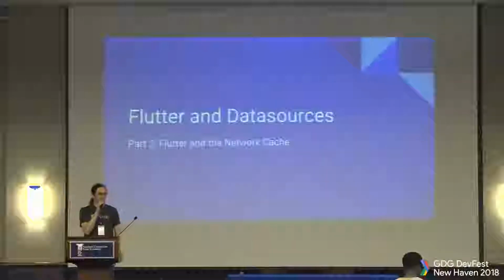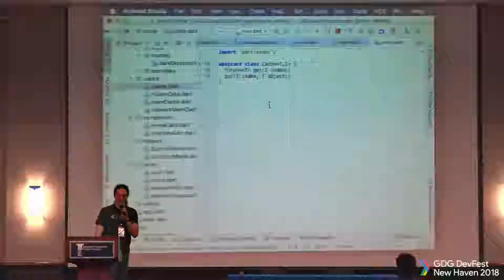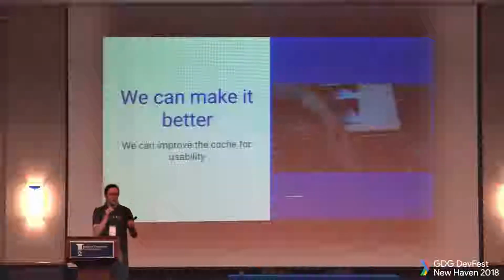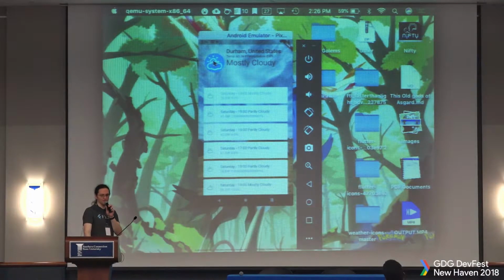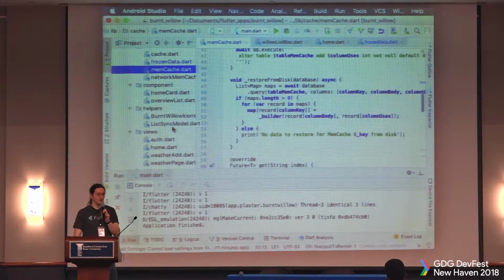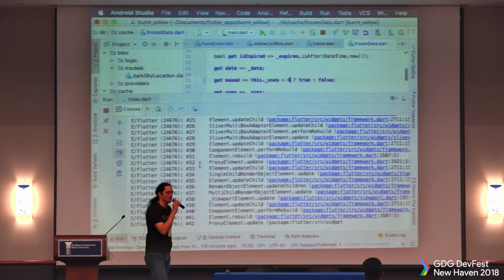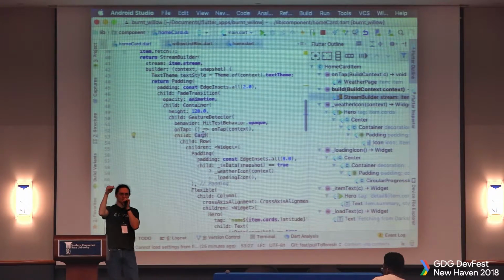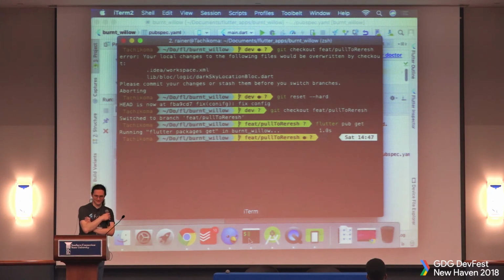Flutter: Using Data Sources OTHER than Firebase - Rainer Paskiewicz at DevFest New Haven 2018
Checkmate Digital CTO Rainer Paskiewicz shows how Flutter can be used as a data source. Filmed at DevFest New Haven 2018.

DevFest New Haven is Connecticut's largest conference for learning about Google tech. DevFest New Haven 2018 was organized by: